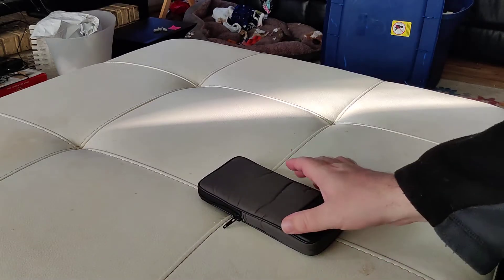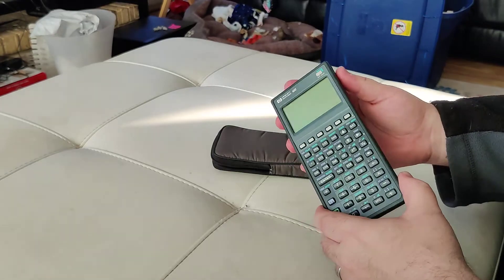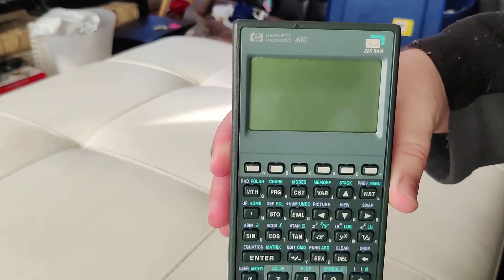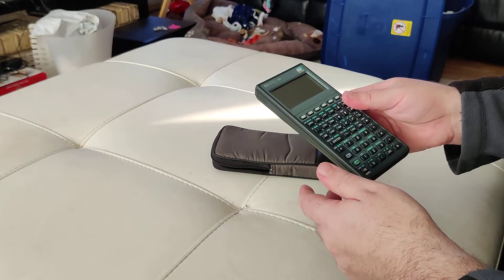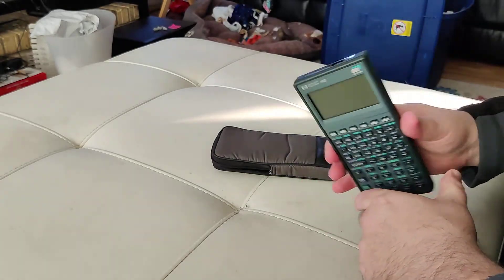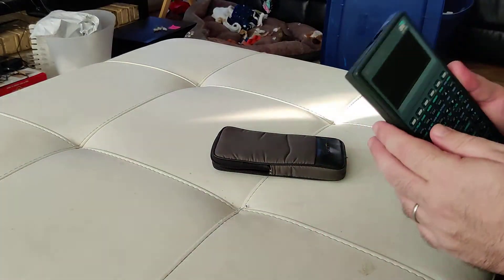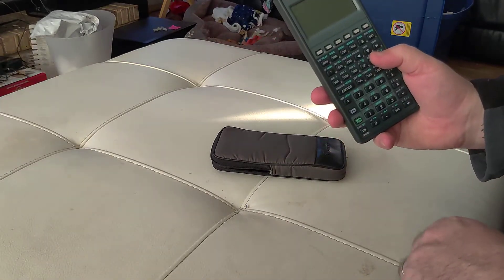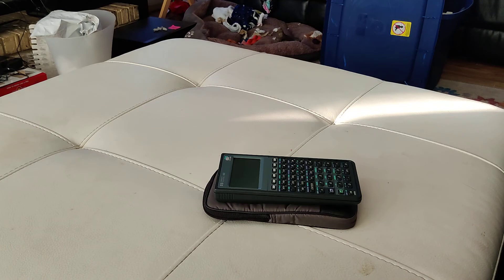Memories: HP 48G Graphing Calculator 1994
I got this calculator for attending GMI Engineering and Management Institute in Flint, Michigan in June, 1994. It cost so much and was no fun to use. I never used it again outside of class, just such a pain. But it was insanely powerful for the time, nothing like normal calculators.